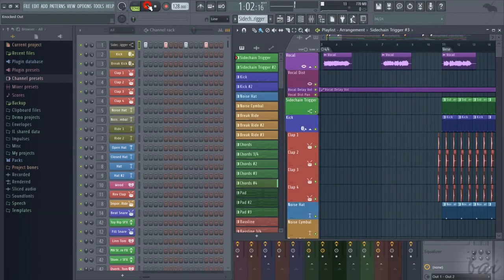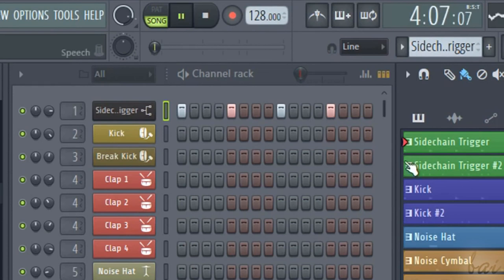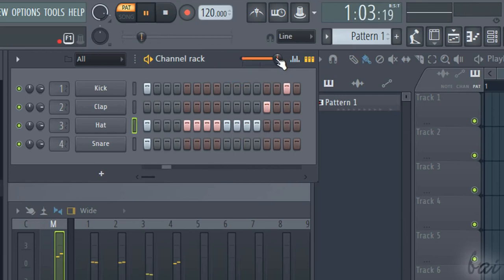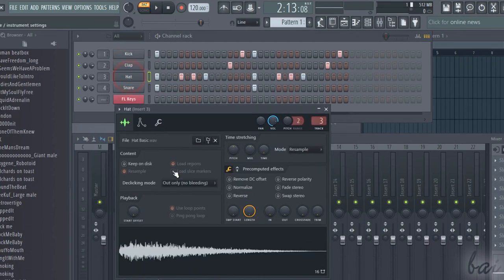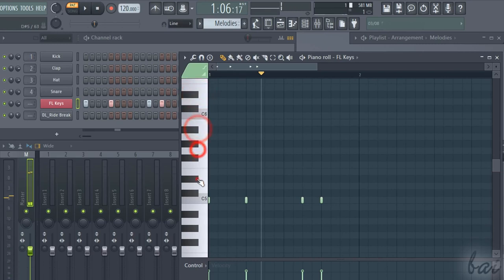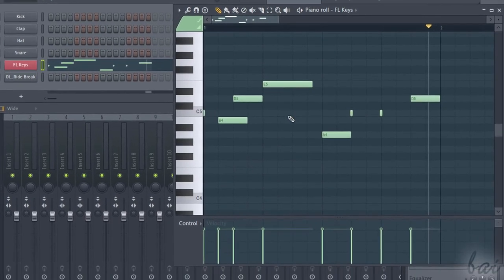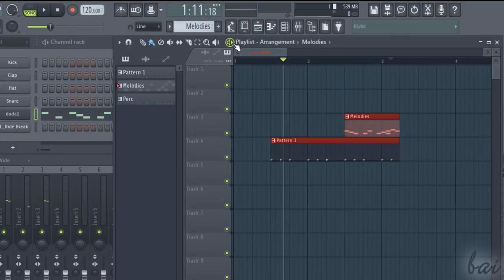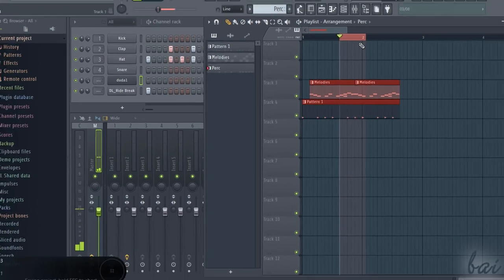FL Studio 20 for Beginners tour by Image line Software Company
If you Never used FL Studio, well this is a really good beginners video that shows you all around the  software and what some things are best used for.